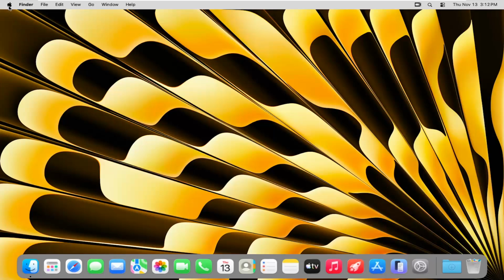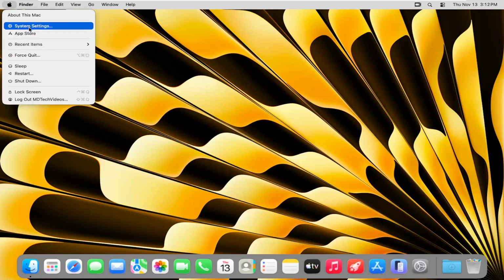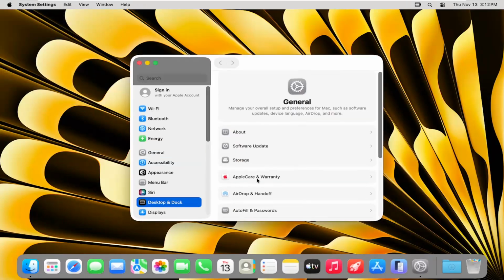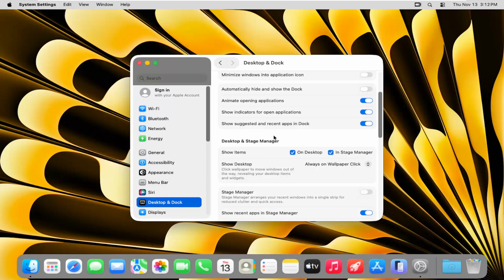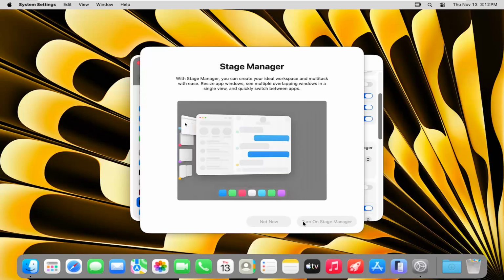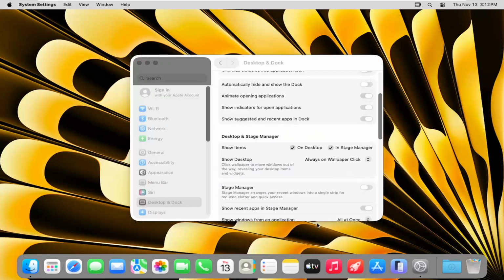How To Enable Stage Manager on macOS [Guide]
This video tutorial explains how to enable Stage Manager on macOS, helping viewers understand how this feature can organize open windows and streamline multitasking for improved productivity. It highlights why turning on Stage Manager can enhance workflow, simplify desktop navigation, and provide quick access to active applications. The guide provides context on macOS system preferences and how interface customization supports a more user-friendly and efficient workspace. Viewers gain insight into how enabling Stage Manager contributes to a more organized and visually accessible Mac environment.

Issues addressed in this tutorial:
macOS Stage Manager settings
enable Stage Manager macOS
macOS window management customization
customize macOS interface behavior
macOS system preferences tips
macOS desktop organization
optimize macOS workflow
macOS productivity settings
macOS user interface adjustments
improve multitasking macOS

The tutorial also discusses common reasons users may want to enable Stage Manager, emphasizing how structured window management can reduce clutter and enhance focus. It explains the broader benefits of interface personalization without providing step-by-step instructions. The video highlights how adjusting Stage Manager settings can streamline workflow and make desktop navigation more intuitive. By the end, viewers understand how enabling Stage Manager contributes to a more productive, organized, and user-friendly macOS setup.